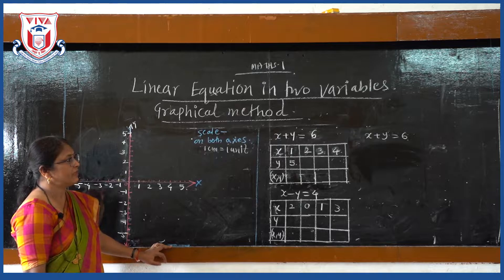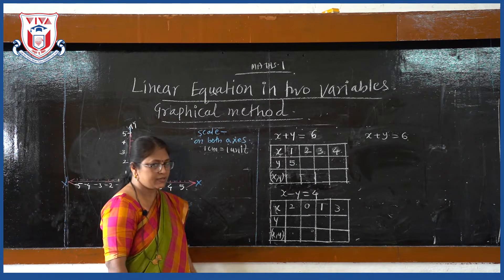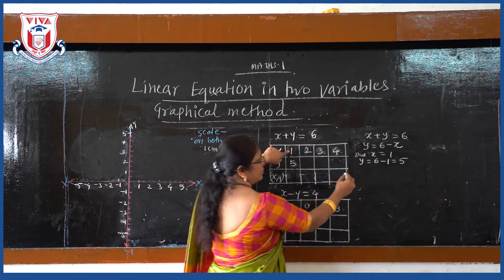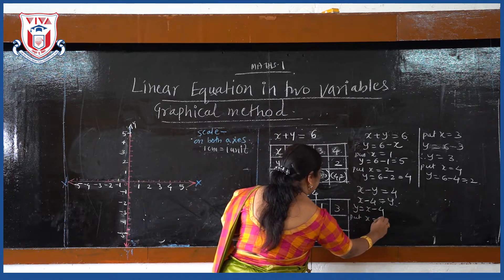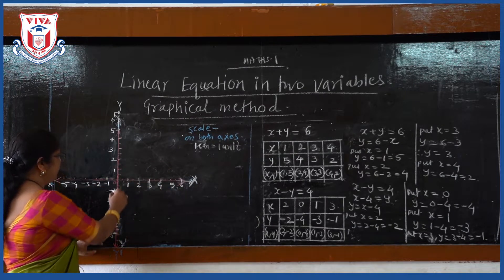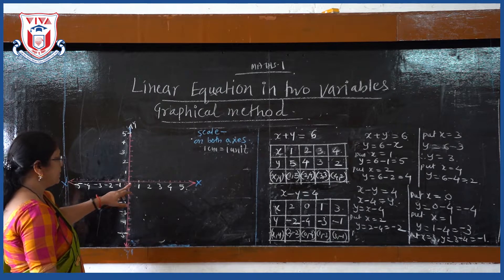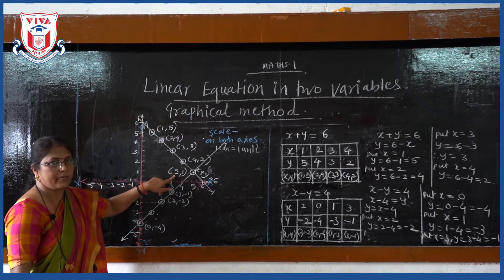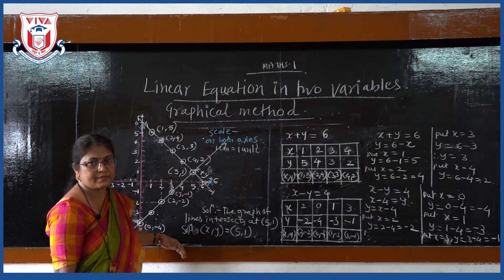Std 10th | Semi English Med | Math 1 | 01. Linear Equation in two variables (2/2)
शाळा आपुल्या घरी (School at Home) Initiated by MLA Kshitij Thakur
Standard 10th - Maharashtra State Board
Semi English Medium
Subject: Math - I
Topic: Linear Equation in two variables (2/2)
Teacher Name: Kiran Deshmukh
School Name: Utkarsh Vidhalaya